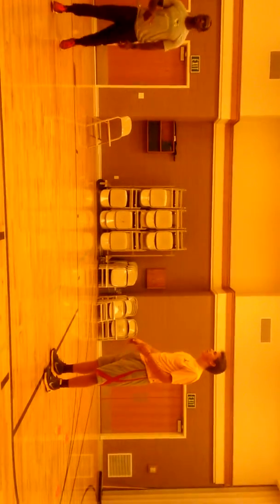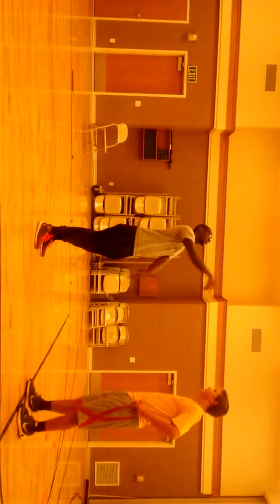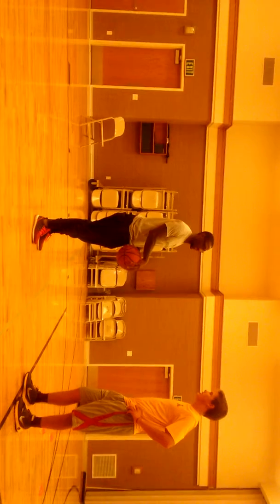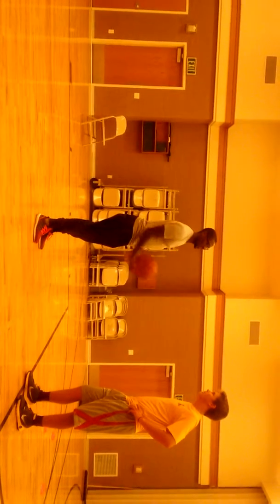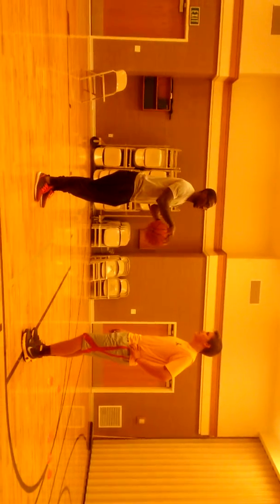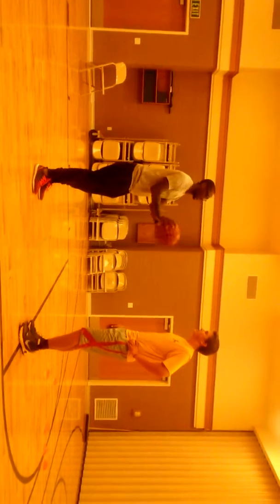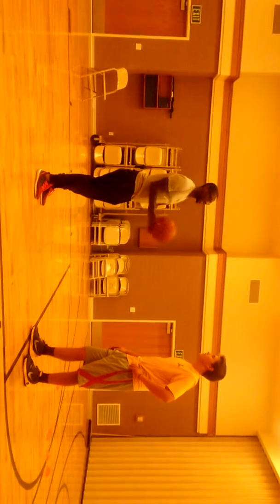Wrist cocked and ready